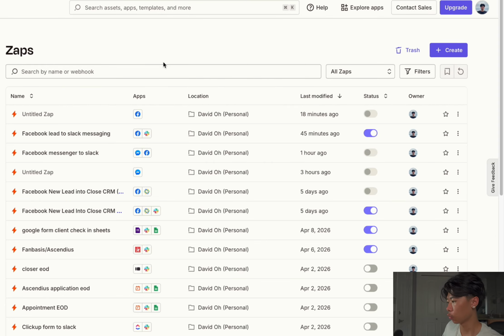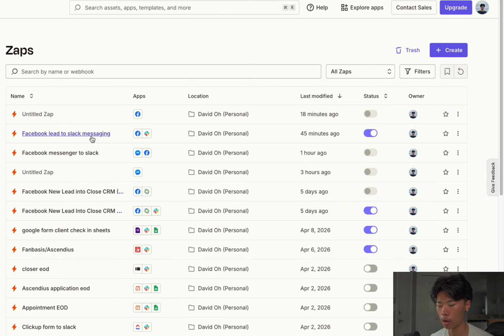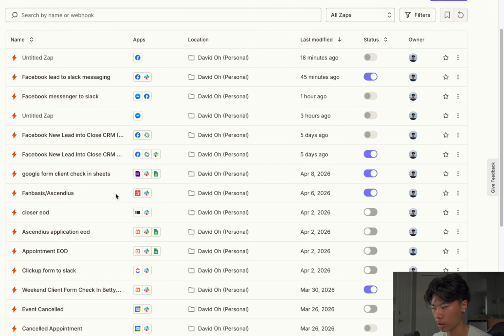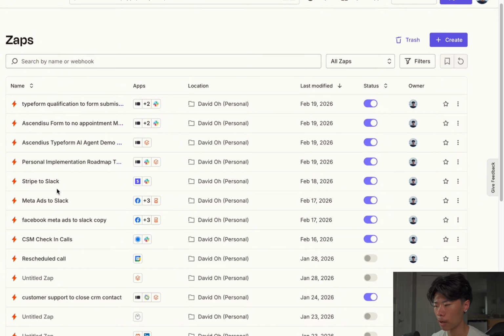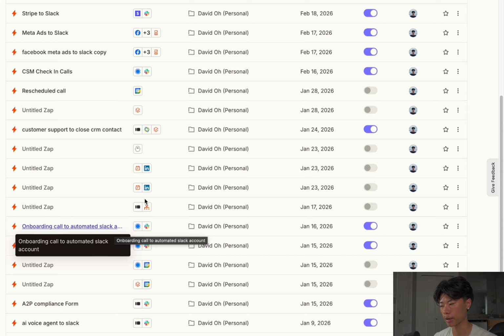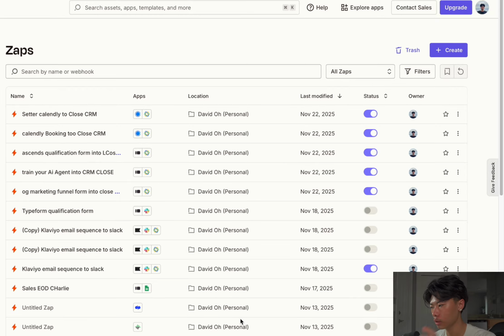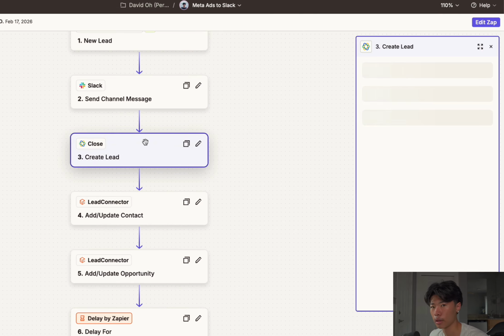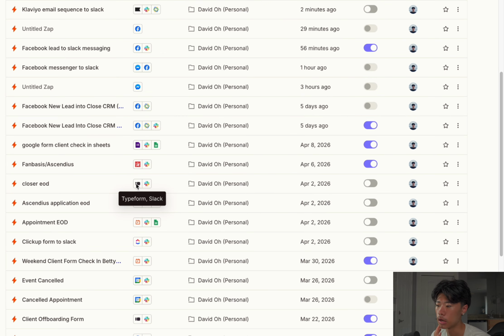SImple zapier automations I used for my 20k+/m agency